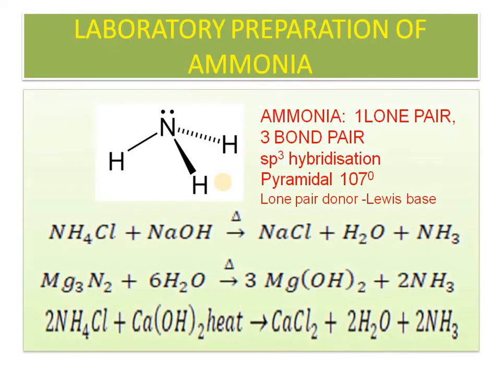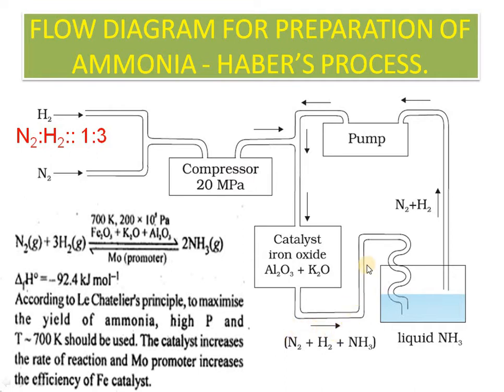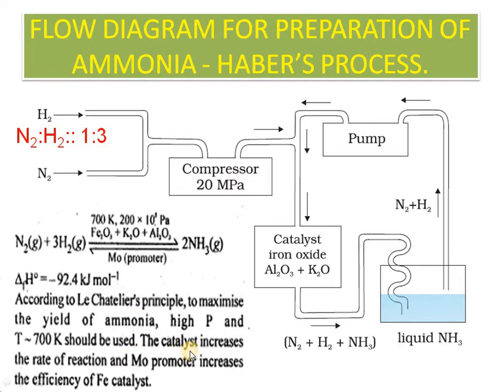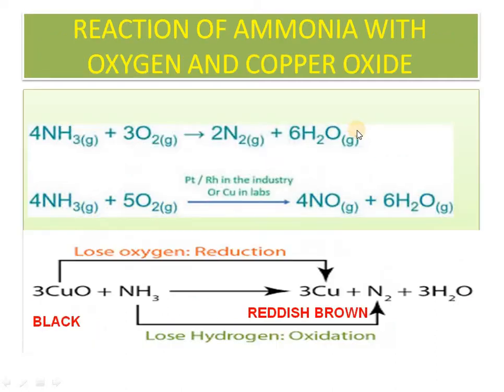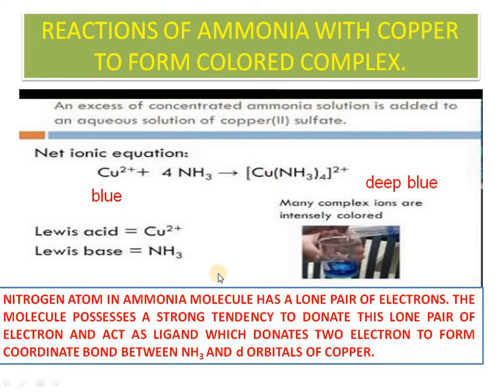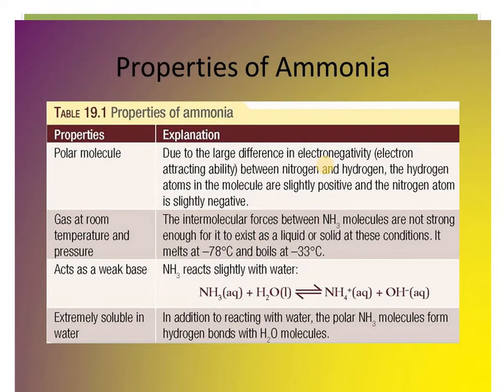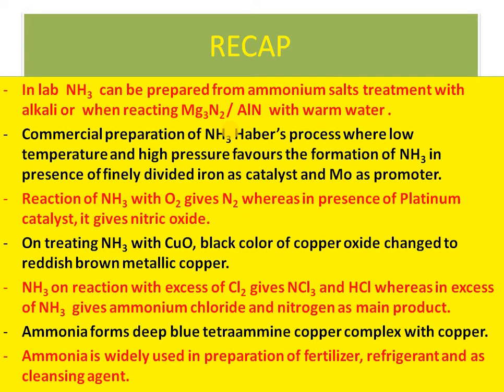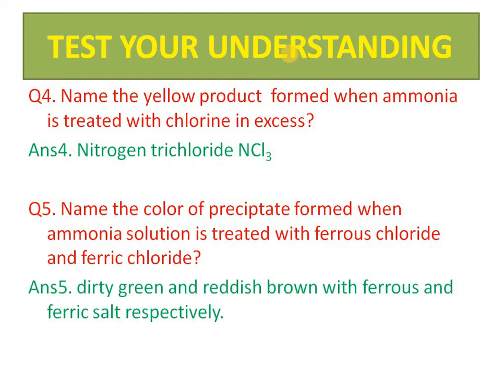GROUP 15 ELEMENTS PART V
PREPARATION OF AMMONIA BY COMMERCIAL AND LAB METHODS
IMPORTANT REACTIONS OF AMMONIA
USES OF AMMONIA.